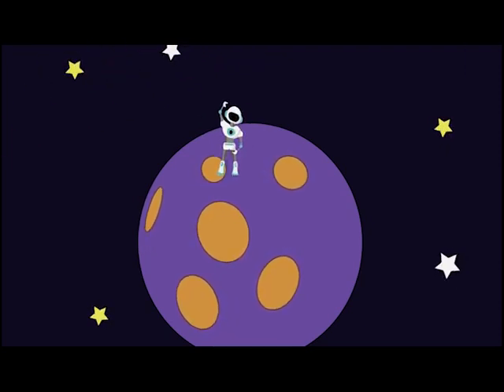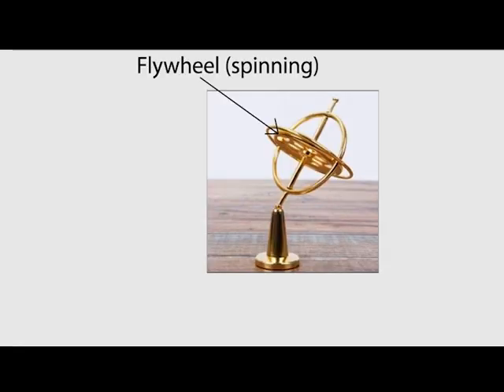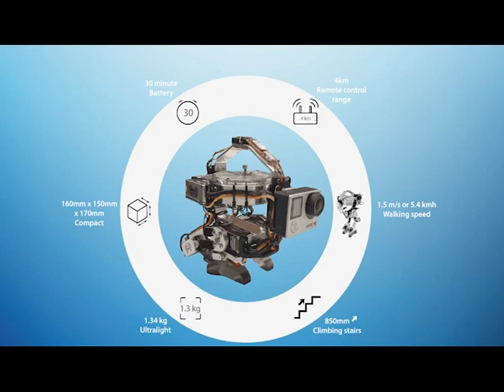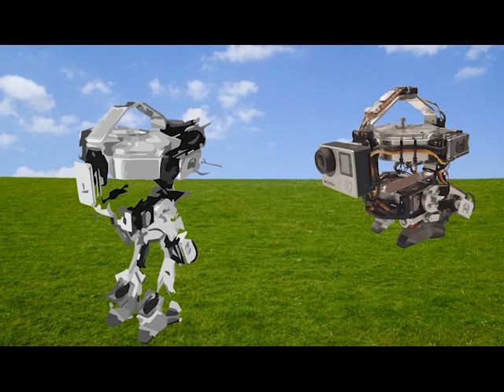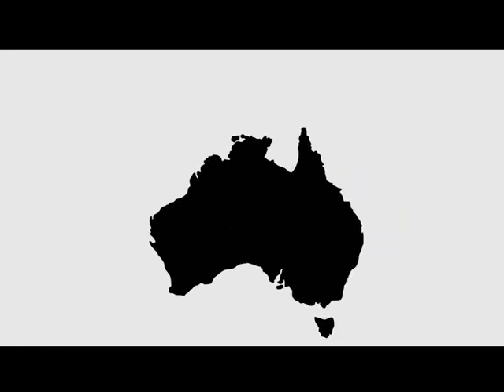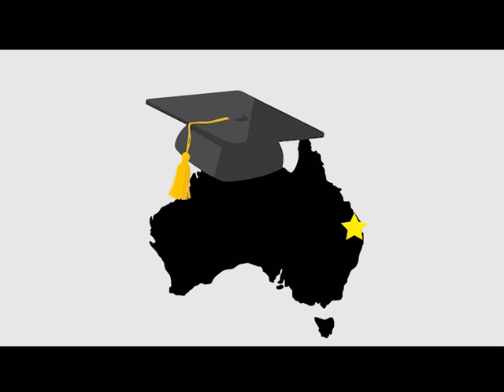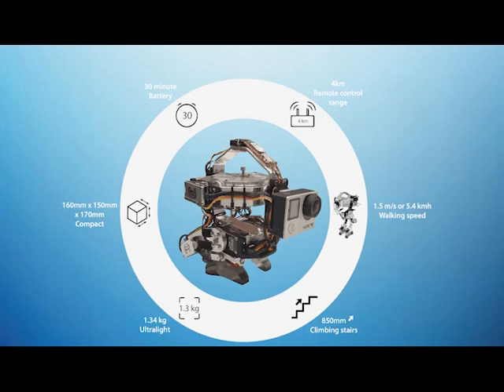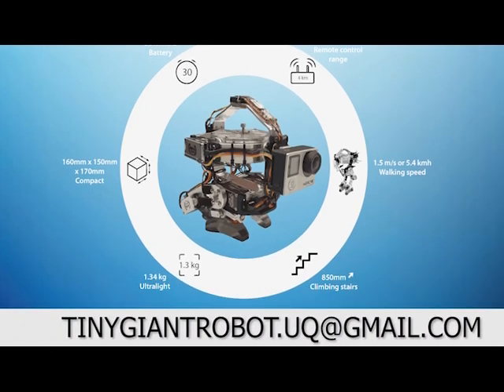Tiny Giant Robot - Biped Robot - University of Queensland